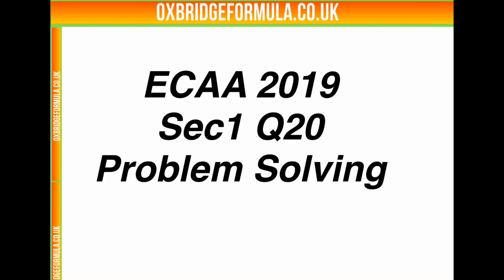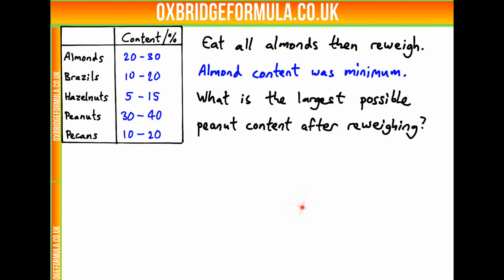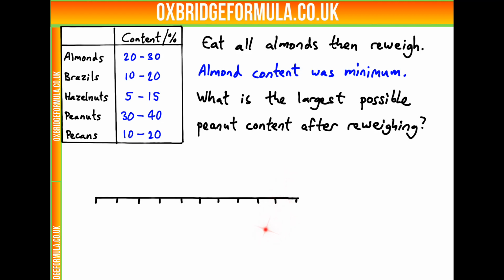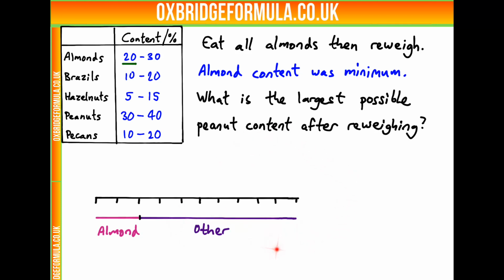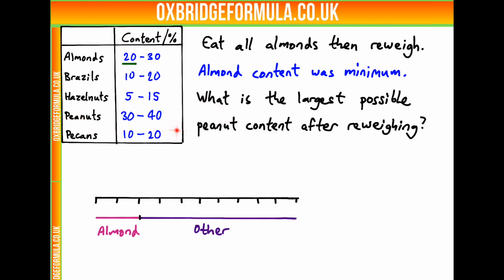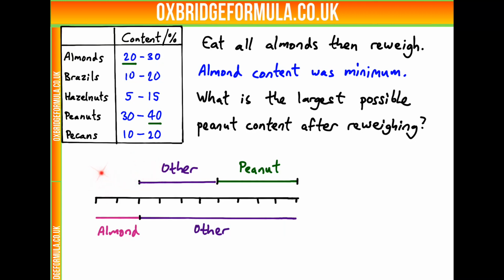ECAA 2019 Section 1 - Q20 - MLP - Mixed Nuts.mov - Worked Solution